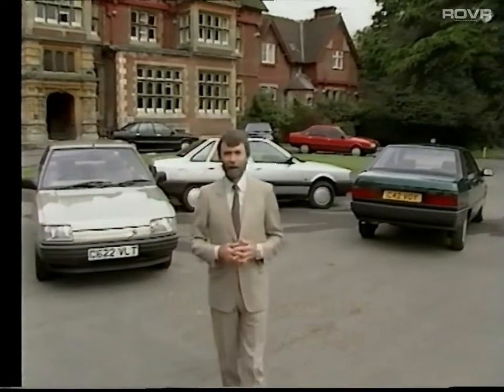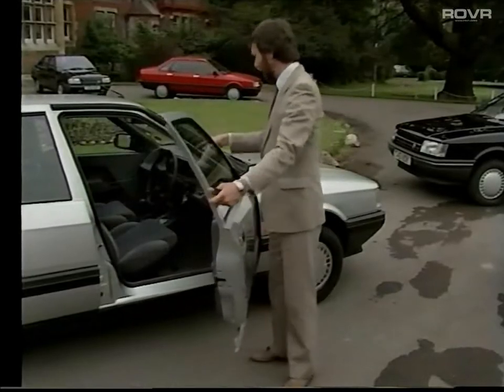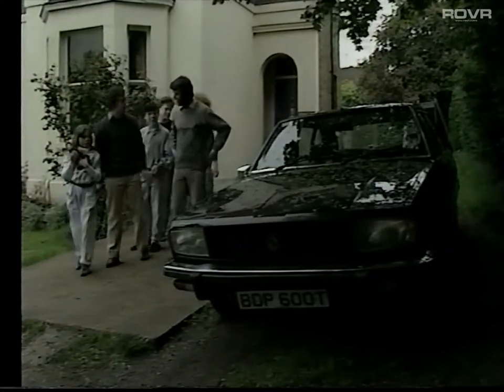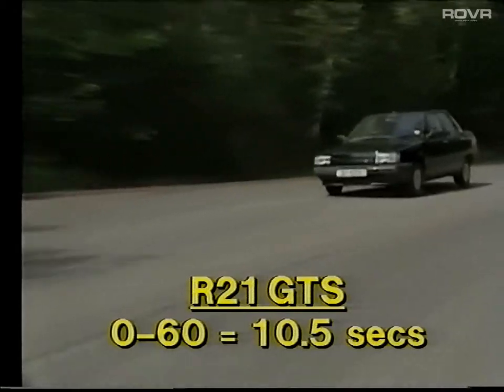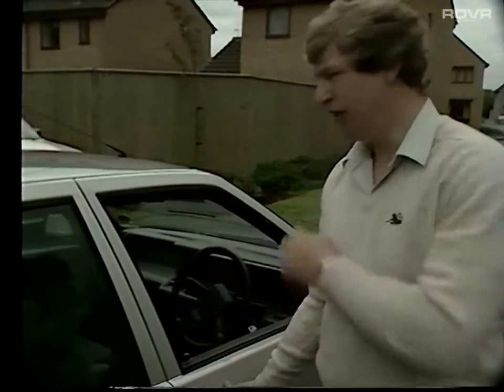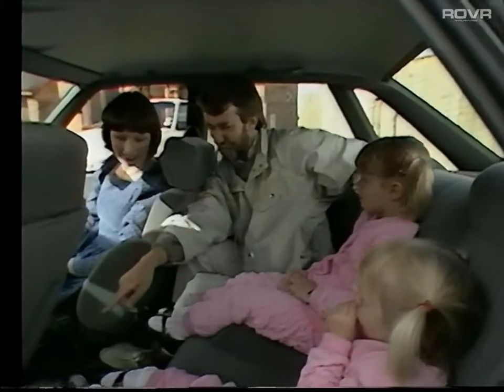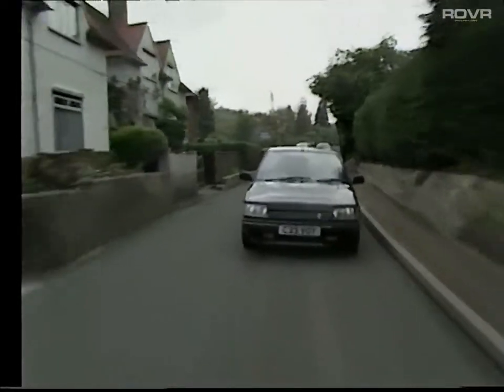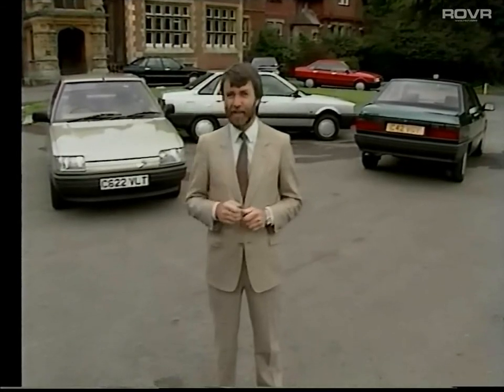Renault - The New Renault 21 - Video Brochure - ft Chris Goffey (1986)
Renault - The New Renault 21 - A Full Assessment. Introduced by Chris Goffey (1986)

Video featuring Chris Goffey introducing the (then) new Renault 21